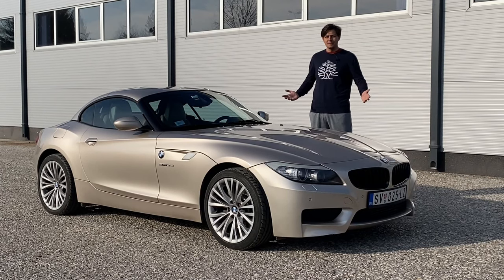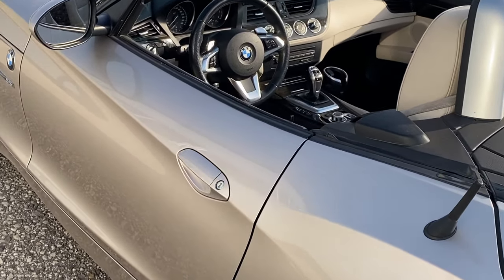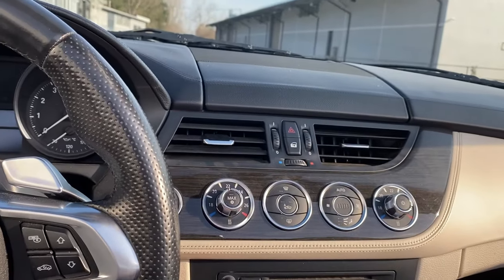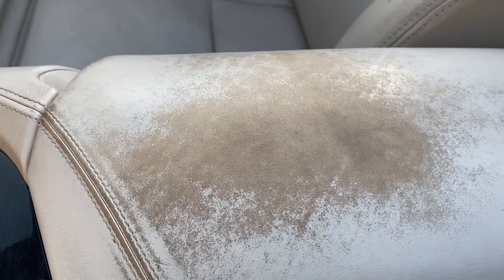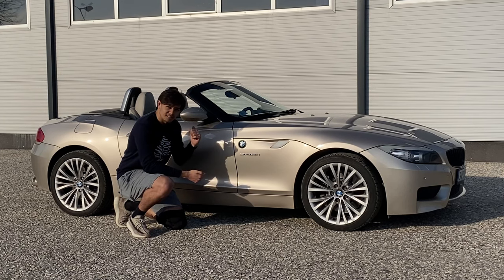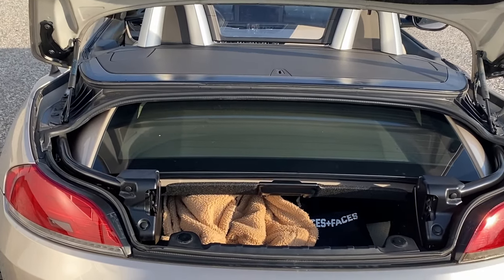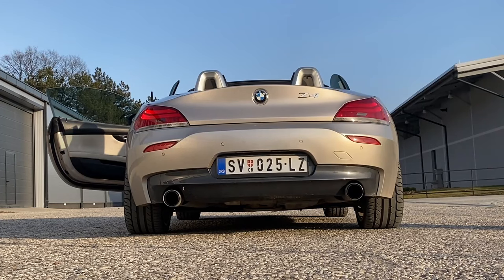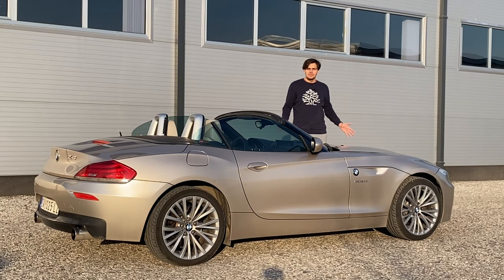BMW E89 Z4 35i: Most Fun $18,000 Can Buy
BMW E89 Z4 35i sDrive review! The BMW E89 Z4 35i sDrive is tremendously impressive, and today I'm going to show you what makes it so amazing. First I'll take you on a thorough tour of the Z4 and show you all its quirks and features, then I'll get it out on the road and drive the Z4 for a full review of the BMW E89 Z4 35i sDrive.

Timestamps
0:00 - Intro
0:36 - Sponsor
0:58 - Key and roof quirks
1:28 - Door sound check
2:07 - Steering wheel quirks
2:37 - Interior quirks
2:56 - Infotainment quirks
3:24 - Window quirks
3:57 - Interior storage space
4:22 - Interior quality
4:37 - Z4 35i sDrive
5:03 - 35is
5:25 - Only petrol and rear-wheel drive
6:03 - Engine sound
6:40 - Technology overview
7:11 - Boot space
7:35 - Front view
7:46 - Test drive
8:09 - Too fast!
8:32 - Full throttle pull
8:49 - Bridge test
9:13 - Other models opinion
9:34 - Launch control
10:09 - Final thoughts